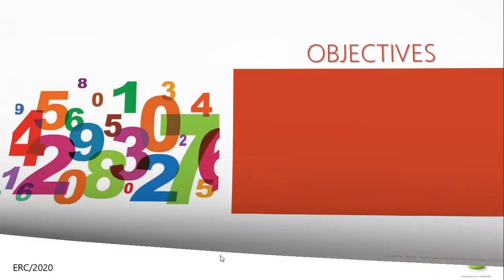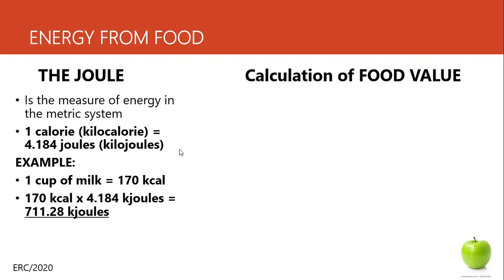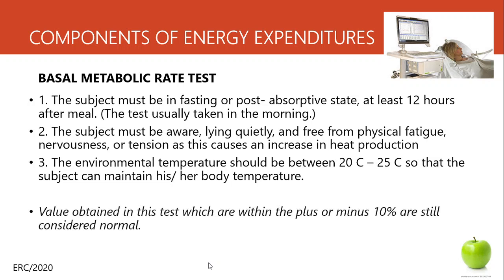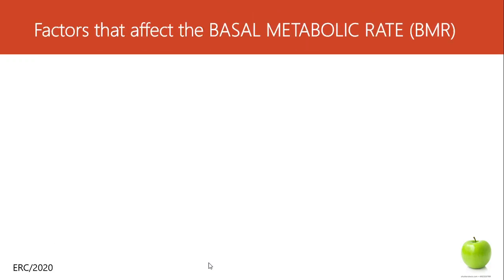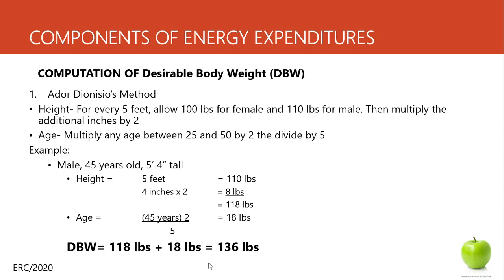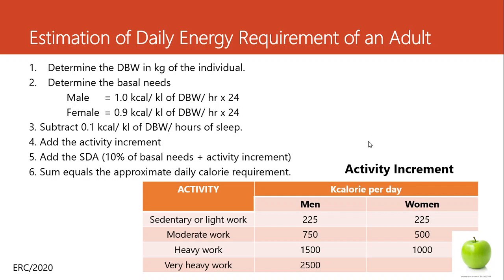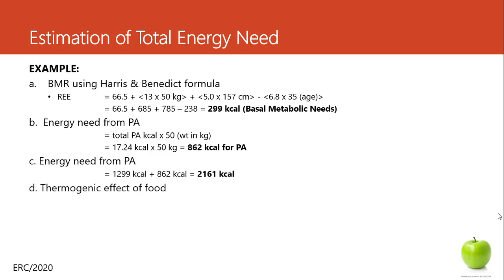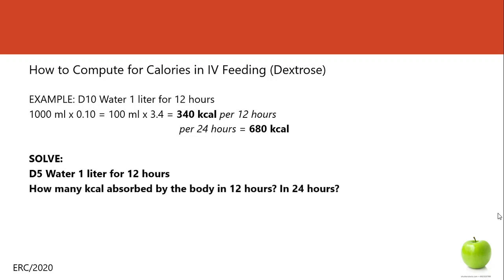Physiologic Value of Food Lecture Video